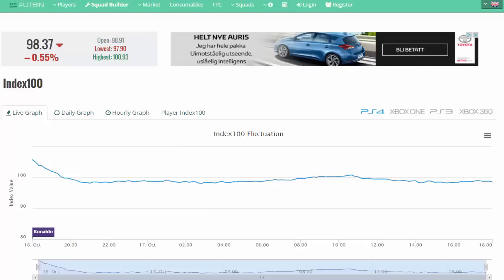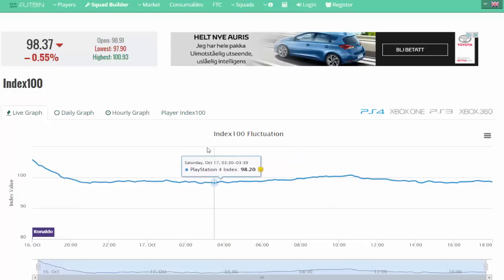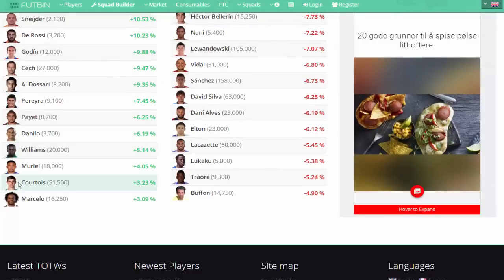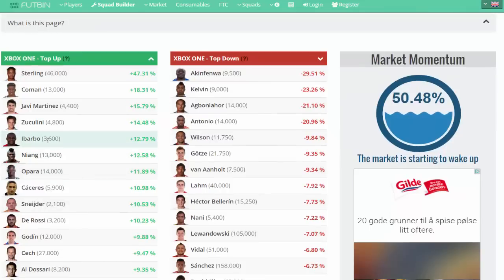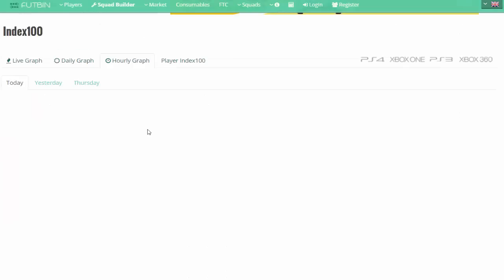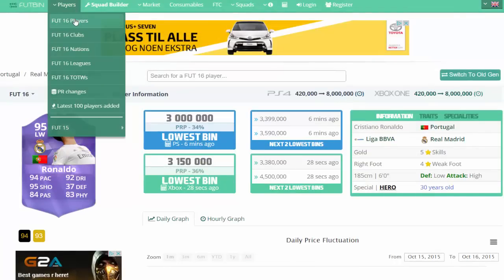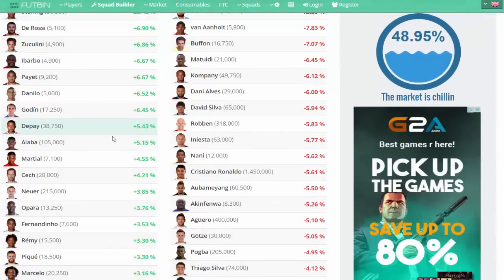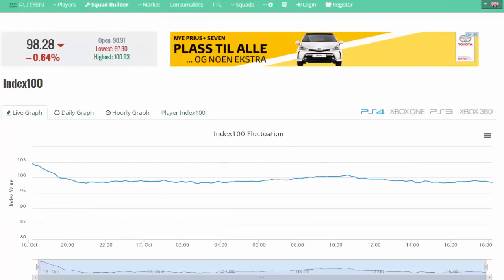FIFA 16: MAKE TONS OF PROFIT | BEST NEW WAY TO TRADE!!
Take care! (◠_◠)

FIFA 16 CONSOLE TRADING METHOD
FIFA 16 INSANE TRADES DEALS
FIFA 16 BEST TRADING METHOD